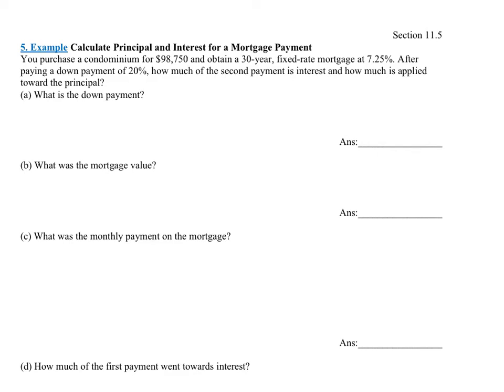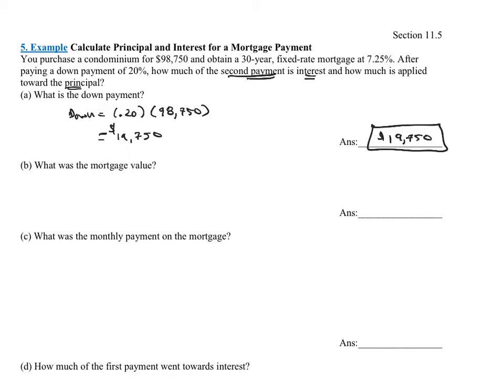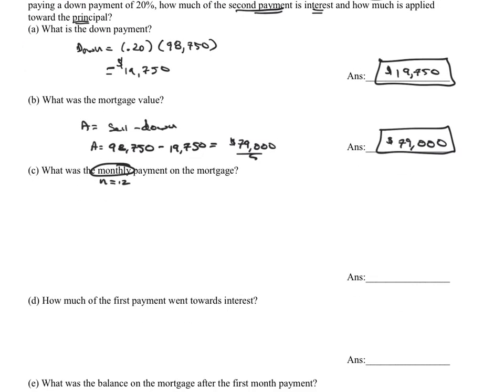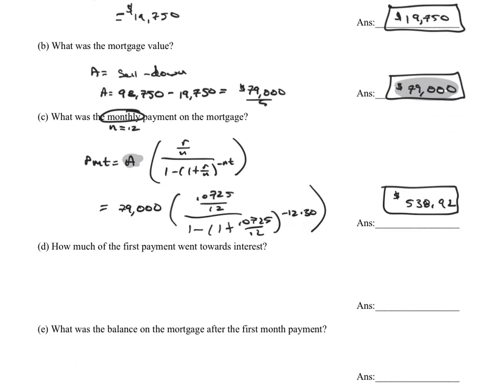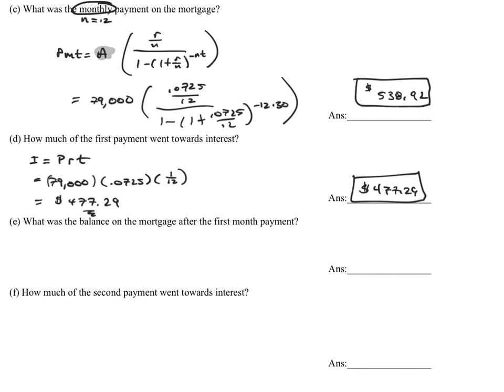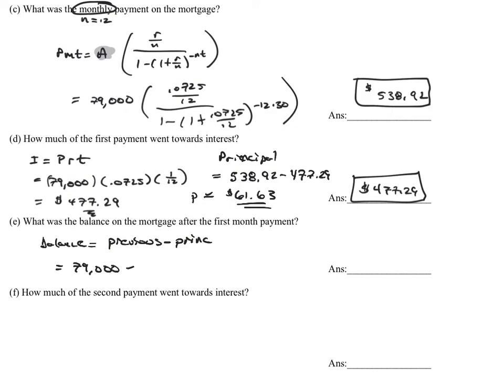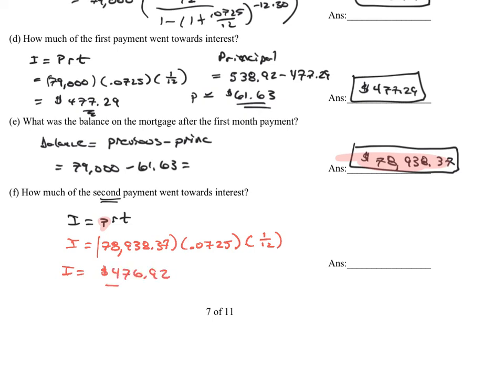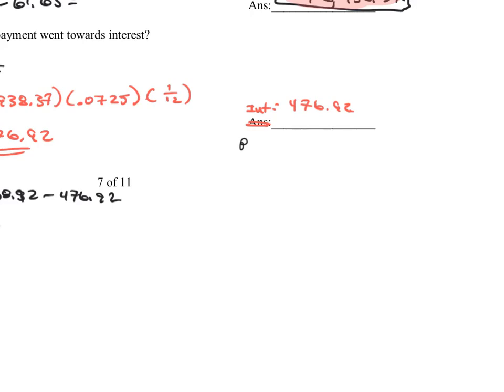11.5 Home Ownership (7)